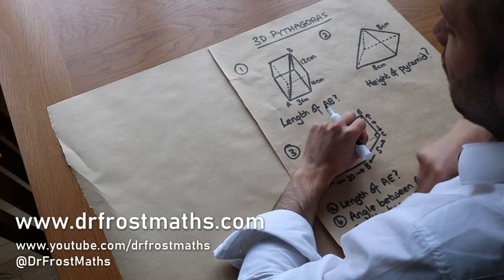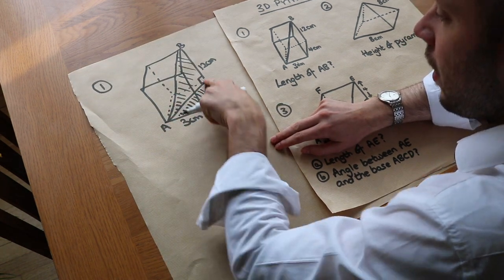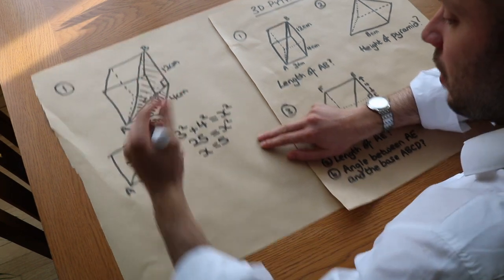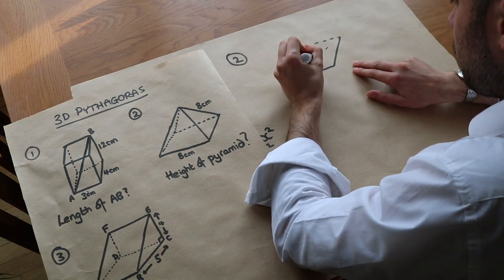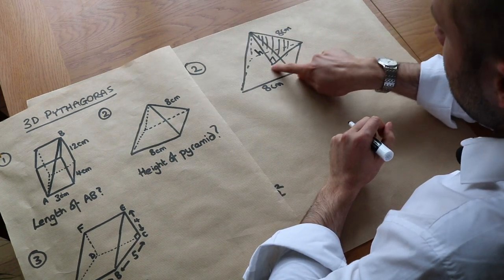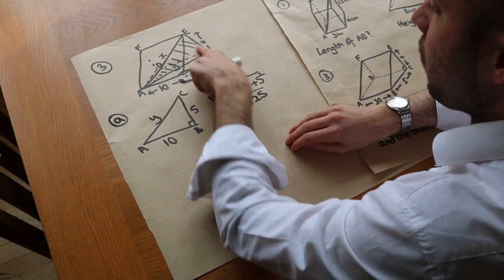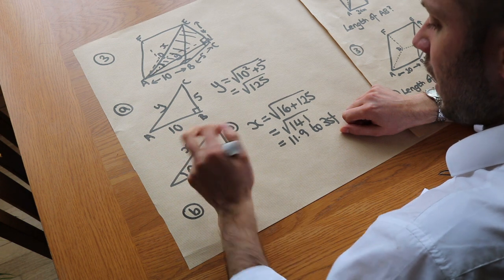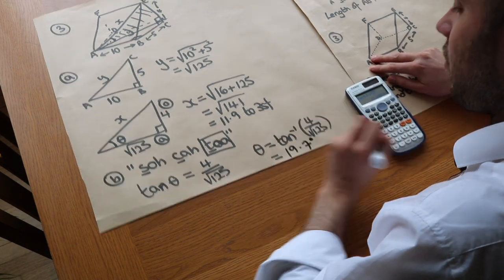3D Pythagoras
"Solve problems involving 3D shapes using Pythagoras' Theorem."